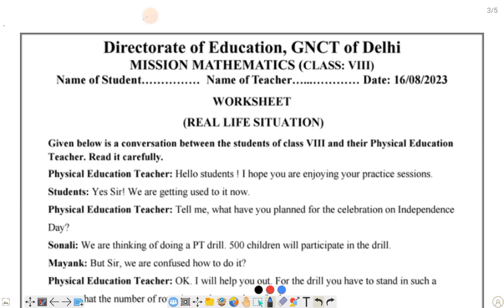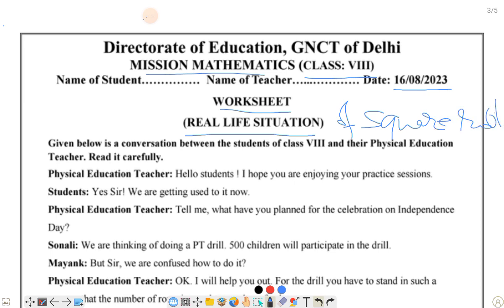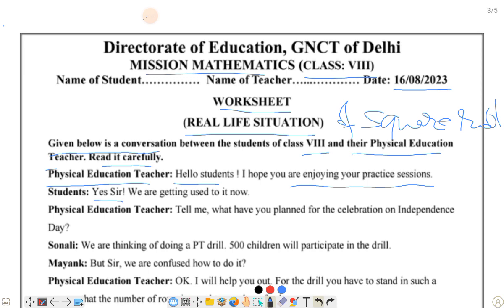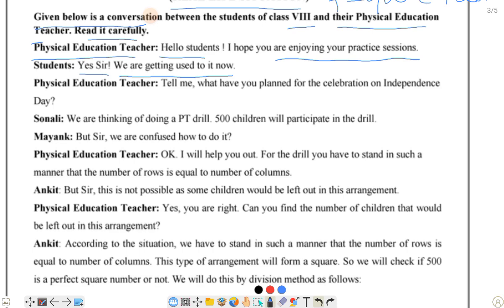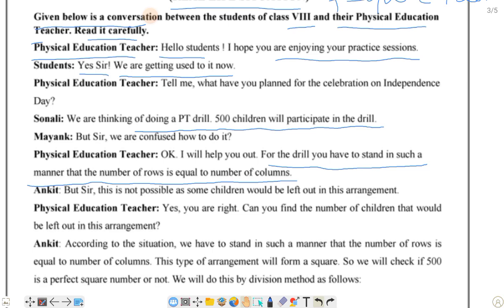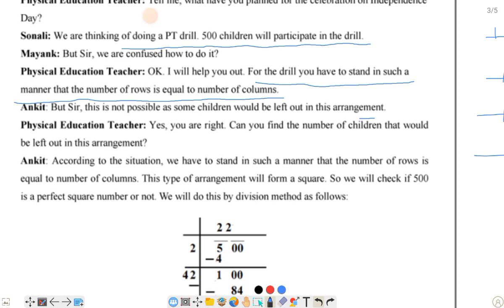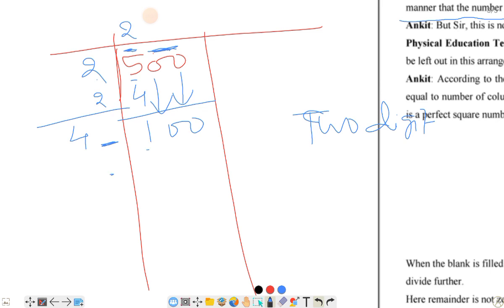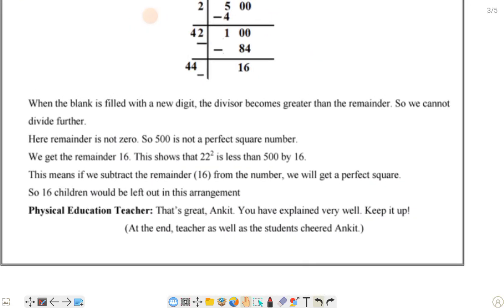Class 8/Mission mathematics/Doe/worksheet on 16-08-23/English/chapter 6/SQUARE AND SQUARE ROOT